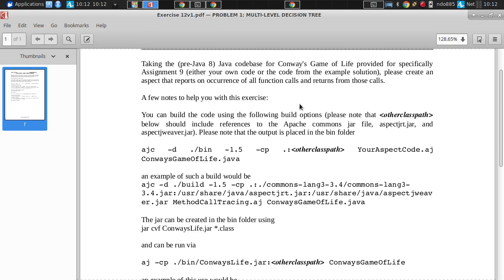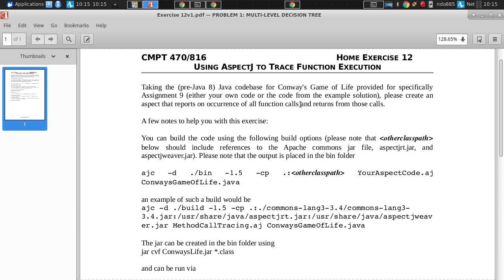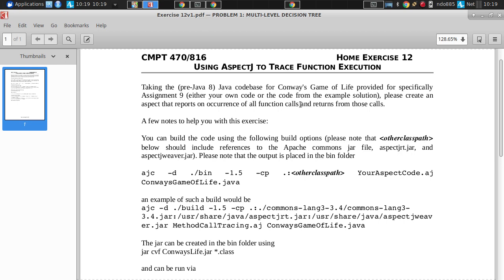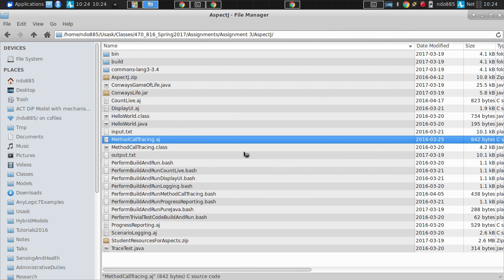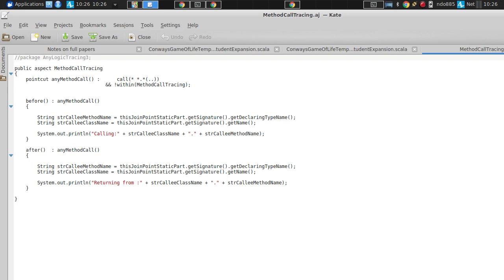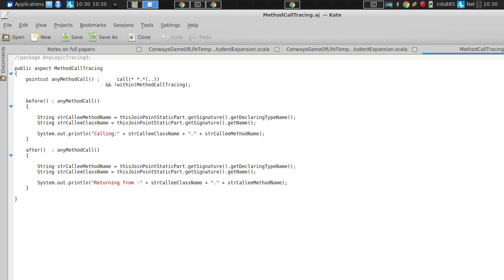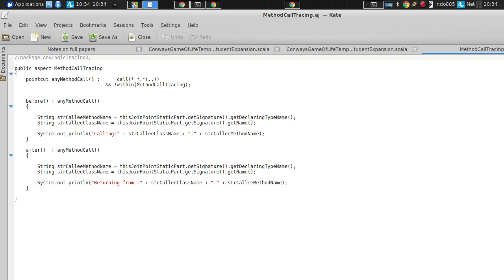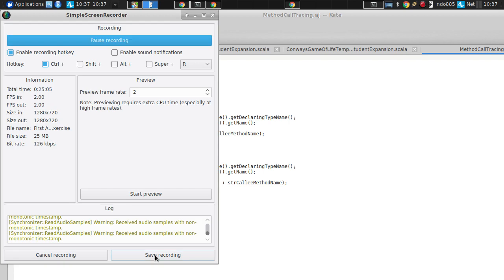Overall Comments on Aspect Oriented Programming and Simple Example Aspect in AspectJ